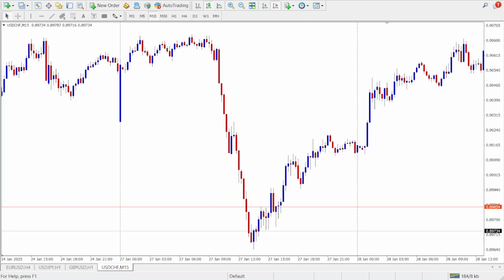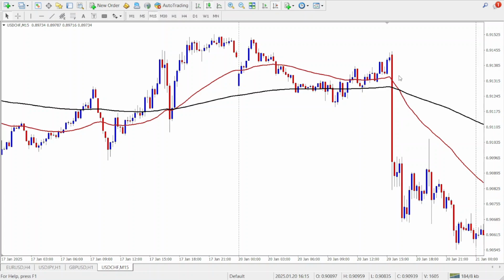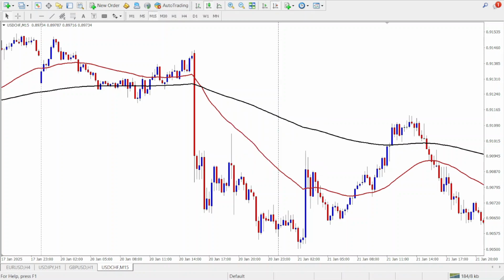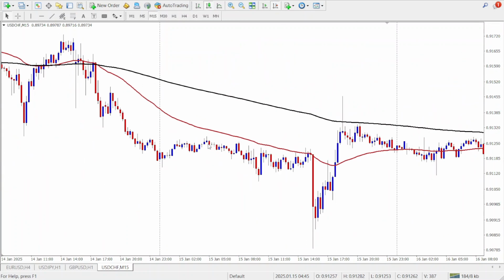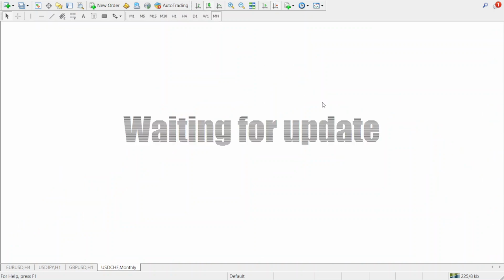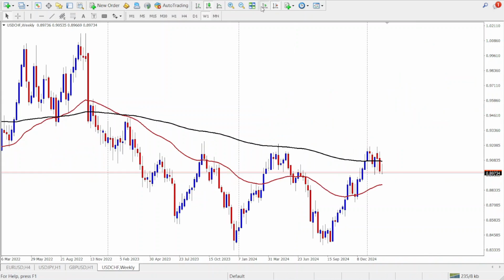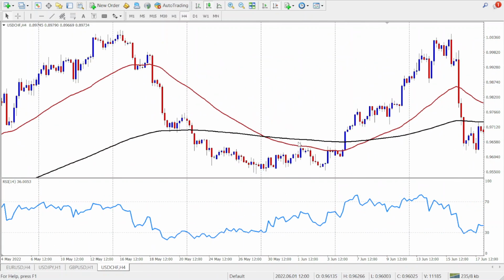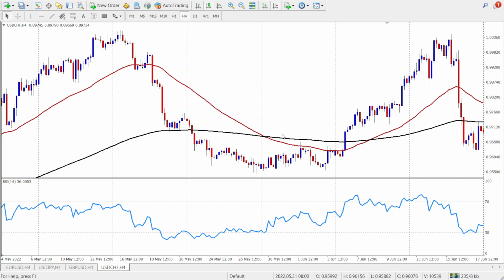2 MA Crossover Indicator for MT4 - How to Use 2 Moving Averages Crossovers to Catch Big Moves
In this video, we break down the Moving Average Crossover strategy and show you how to use it to trade Forex, Crypto, and Stocks effectively. Whether you're a beginner or experienced trader, this strategy can give you clear entry and exit signals that are crucial for trading success.

The moving average crossover occurs when a short-term moving average crosses over a long-term moving average. This simple yet powerful technique helps identify trend changes, and when executed correctly, can be used to enter profitable trades.

We’ll cover:
- How to set up Moving Averages on your charts
- What the crossover signals mean for your trades
- How to spot entry and exit points using crossovers
- Best timeframes to trade the Moving Average Crossover strategy

The moving average crossover is one of the most popular trading strategies across all markets because it’s easy to understand and highly effective when paired with the right analysis. Make sure to stick around to learn how to combine this strategy with other indicators to refine your trades!

Let’s dive in and make sure you’re ready to apply this technique to Forex, Crypto, and Stocks right away.